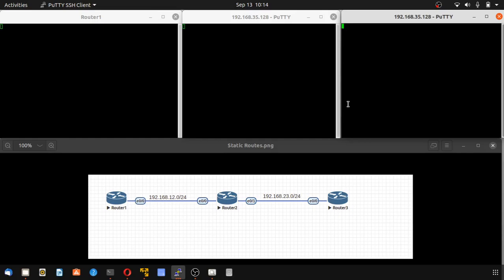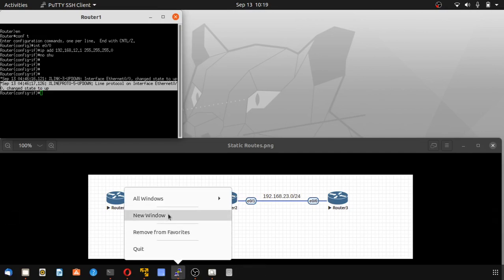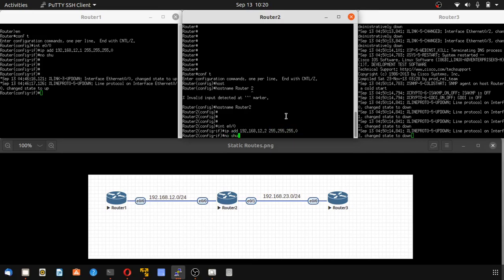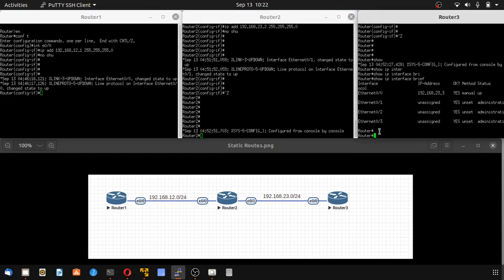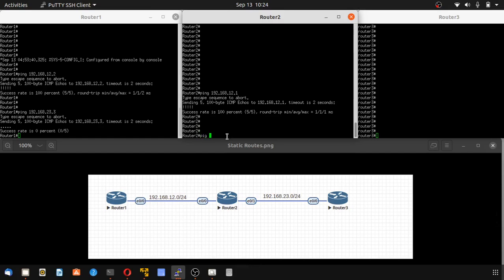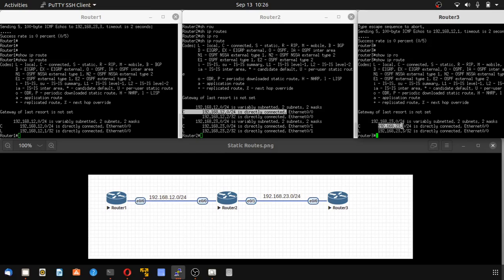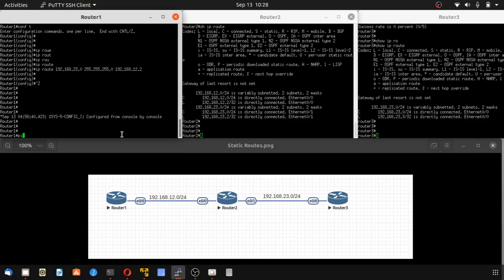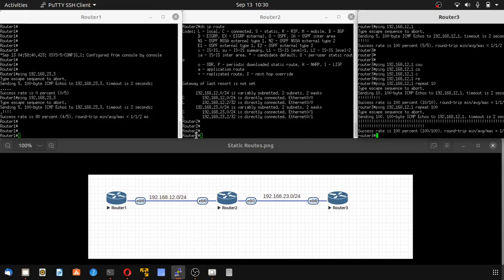LAB 1 Static Route